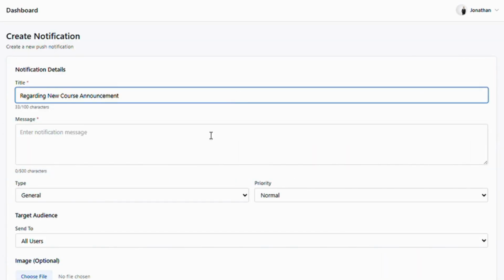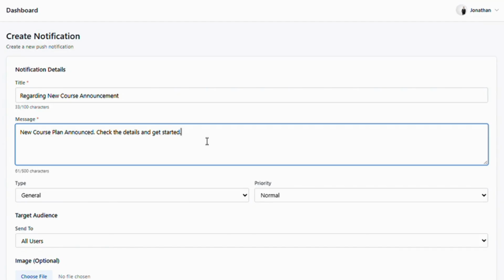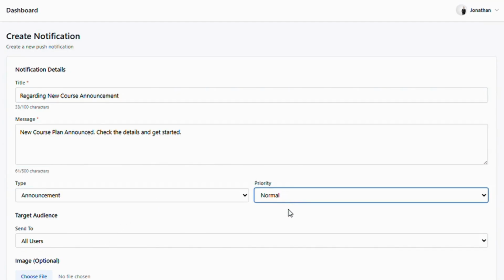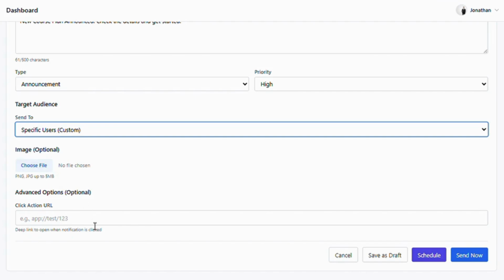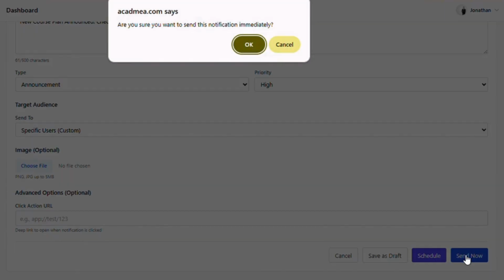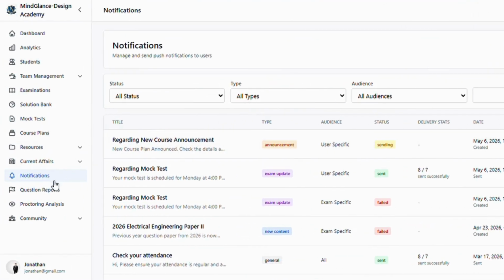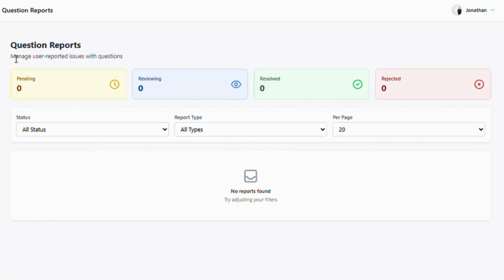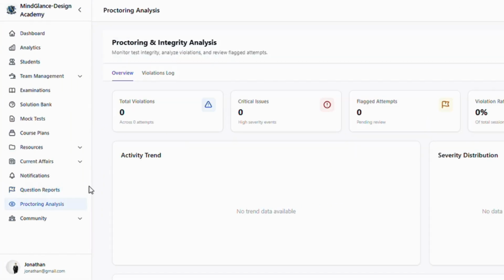Manage Alerts & Monitor Exams | Acadmea Proctoring Full Tutorial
Learn how to manage notifications, question reports, and proctoring analysis in Acadmea with this complete tutorial.

In this video, we’ll guide you through creating and managing notifications, including scheduling or sending them instantly. You’ll also learn how to handle question reports submitted by users and resolve issues efficiently.

Additionally, we’ll cover the Proctoring Analysis section, where you can monitor test integrity, analyze violations, review flagged attempts, and export reports for further review.

This tutorial is ideal for admins who want better control, monitoring, and management within Acadmea.

👉 Watch till the end to master notifications and proctoring insights in Acadmea.